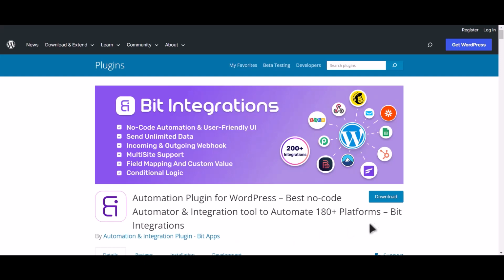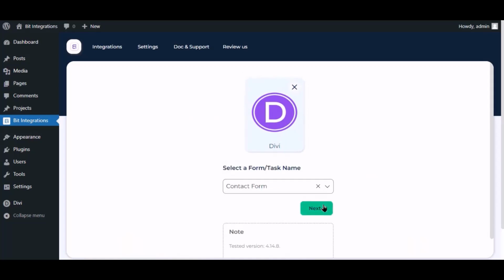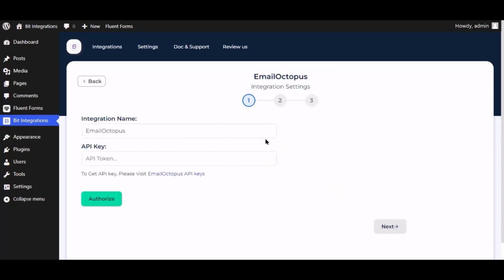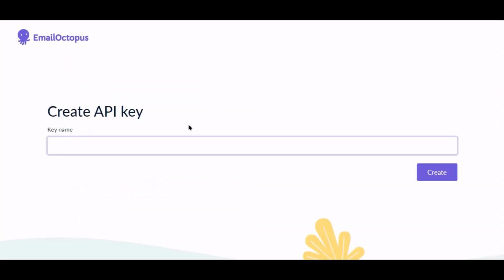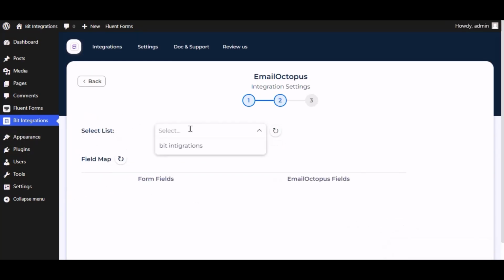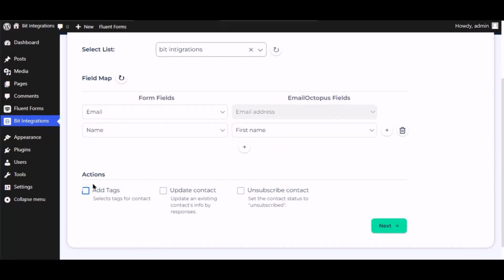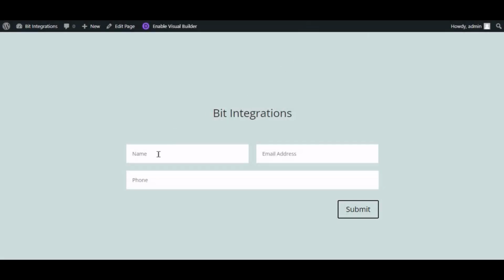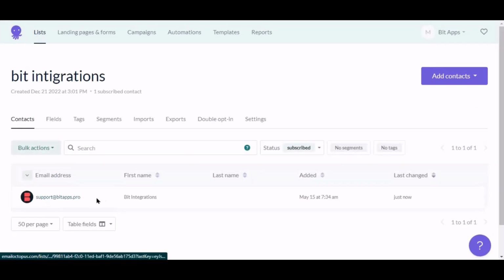Integrating Divi Contact Form with EmailOctopus | Step-by-Step Tutorial | Bit Integrations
📧 Integrate Divi Contact Form with EmailOctopus | Bit Integrations Tutorial

📌 Dive into the world of efficient email marketing! In this tutorial, we guide you through the seamless integration of Divi Contact Form with EmailOctopus using the Bit Integrations WordPress plugin.

Unlock the potential of targeted email campaigns, subscriber management, and automation by seamlessly connecting Divi Contact Form with EmailOctopus.

About EmailOctopus:
EmailOctopus is a powerful email marketing platform designed for simplicity and effectiveness. It offers tools for creating, sending, and managing email campaigns, making it ideal for businesses and marketers looking to engage with their audience.

Key Highlights of the Tutorial:
✅ Step-by-step integration guide for Divi Contact Form with EmailOctopus using Bit Integrations.
✅ Elevate your email marketing strategies with real-time data synchronization and subscriber management.
✅ Harness the power of automation to streamline your email campaigns with Divi Contact Form and EmailOctopus integration.

Ready to take your email marketing to the next level? Join us in this tutorial to witness the capabilities of Bit Integrations and how it can revolutionize your email campaigns and audience engagement with Divi Contact Form and EmailOctopus integration.

Elevate your email campaigns with Divi Contact Form and EmailOctopus integration! 👍